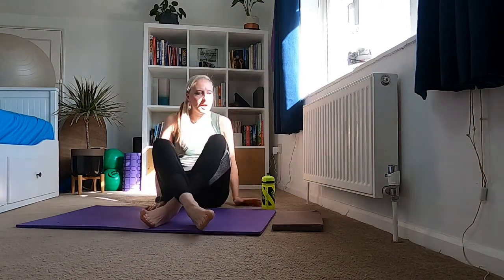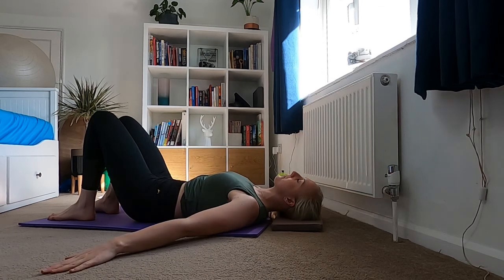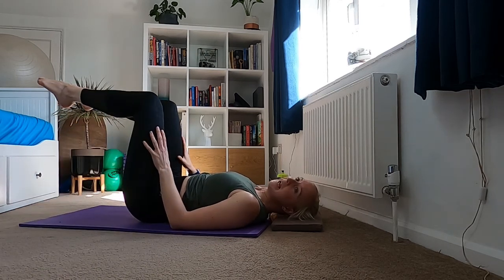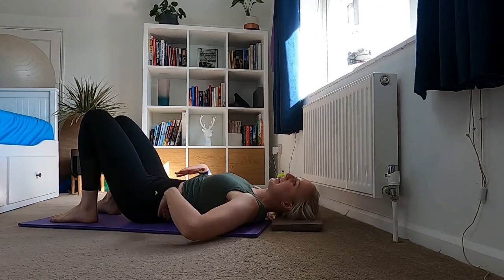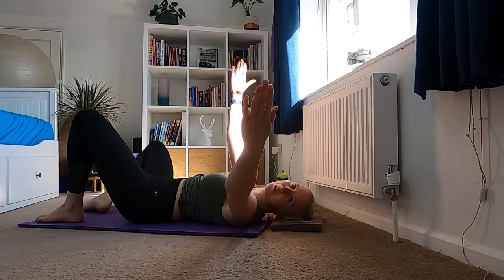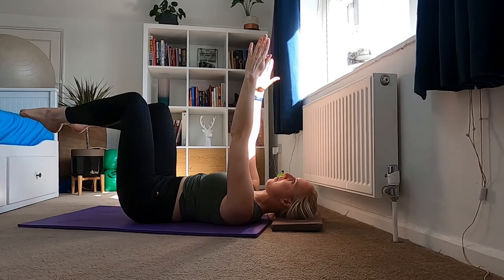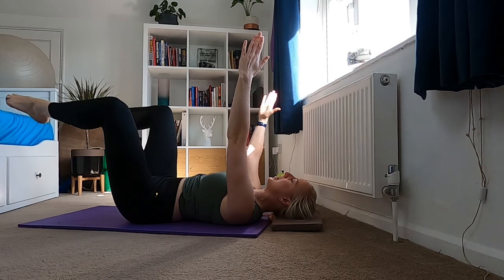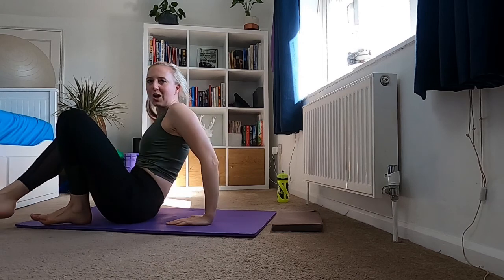Brain Break No 4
Take a 10 minute 'brain break' with me, move your body and refresh your mind.

Thank you for joining my youtube workout today.
Come and try my on demand studio or live classes for free

Please always remember to warm up. If you are enjoying this content and would like it ad free or longer workouts please sign up to my on demand videos